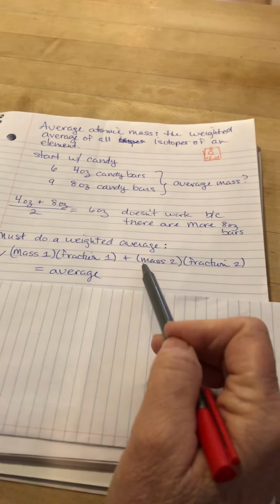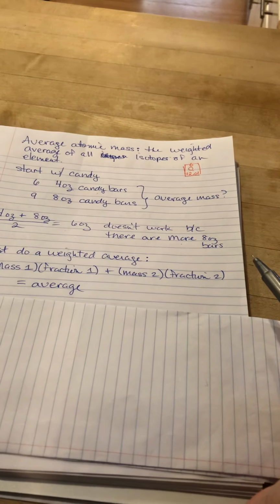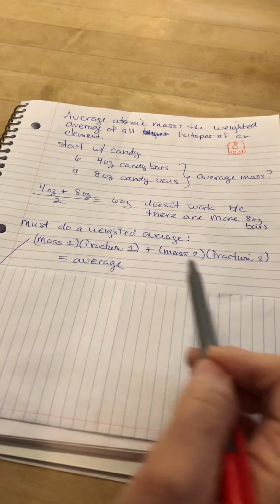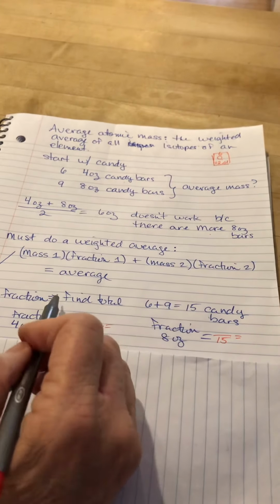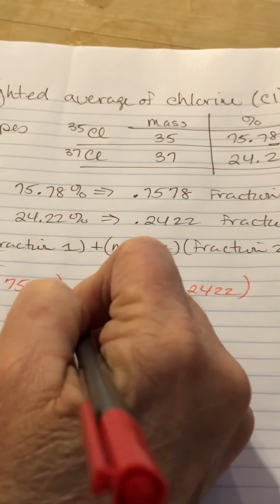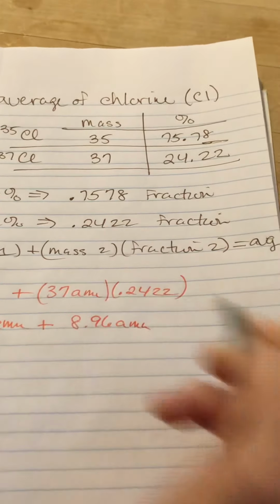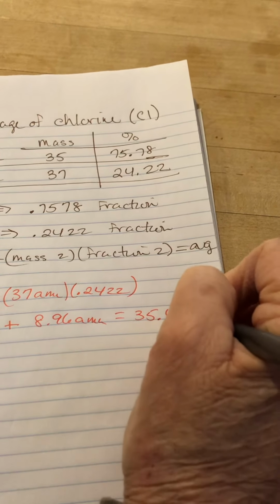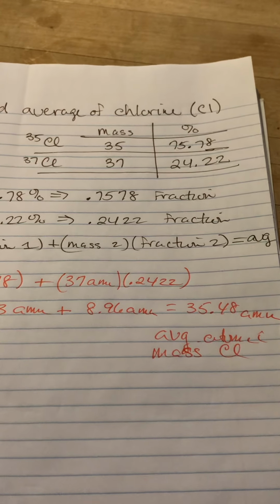Average Atomic Mass